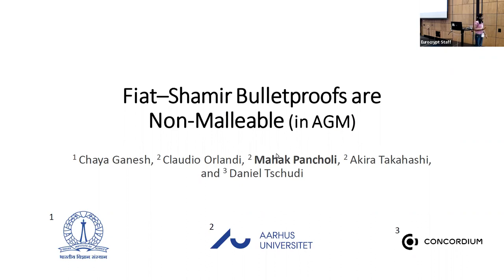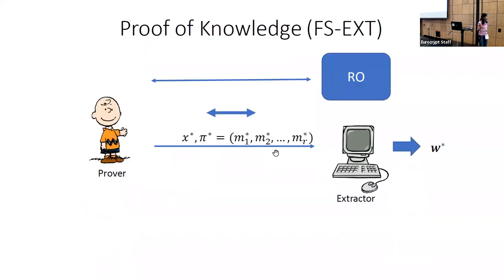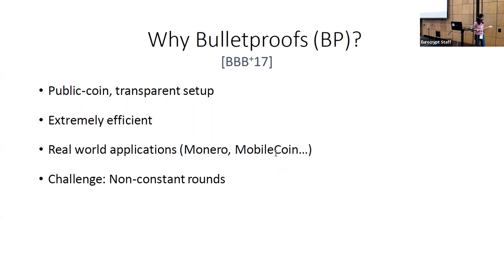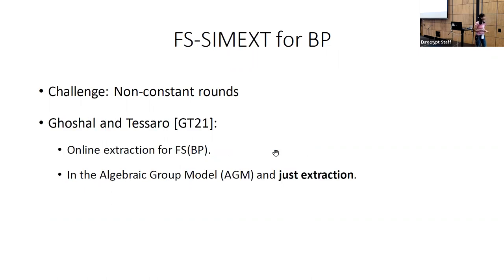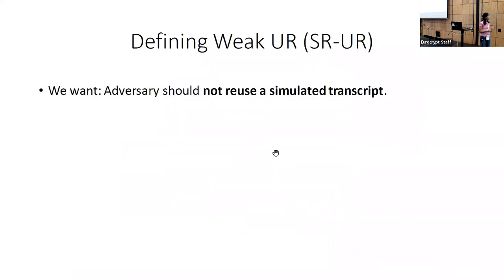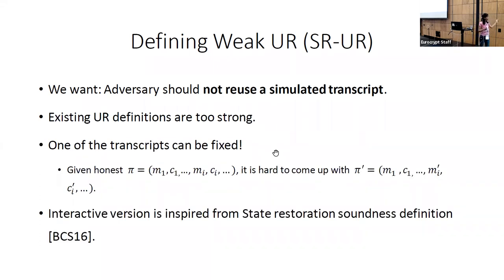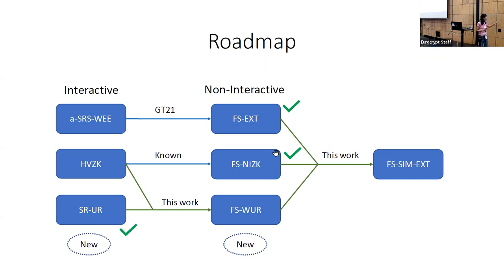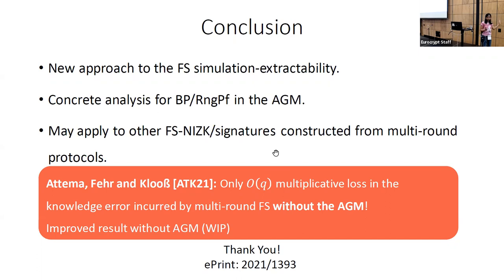Fiat-Shamir Bulletproofs are Non-Malleable (in the Algebraic Group Model)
Paper by Chaya Ganesh, Claudio Orlandi, Mahak Pancholi, Akira Takahashi, Daniel Tschudi presented at Eurocrypt 2022